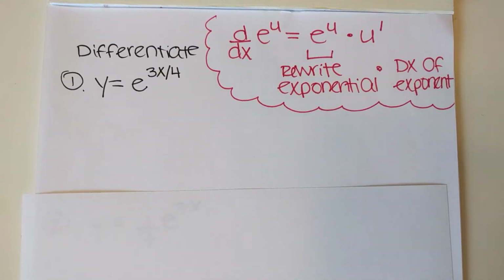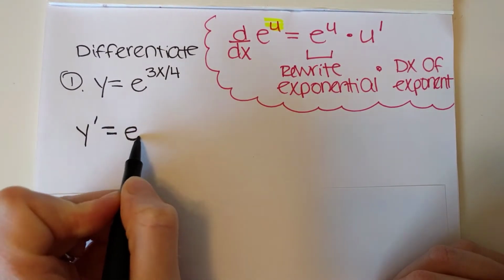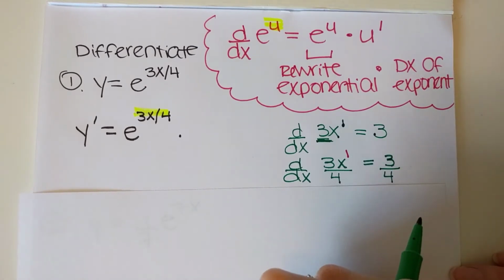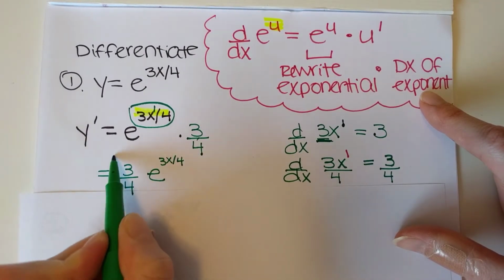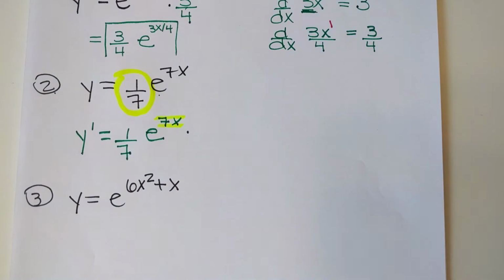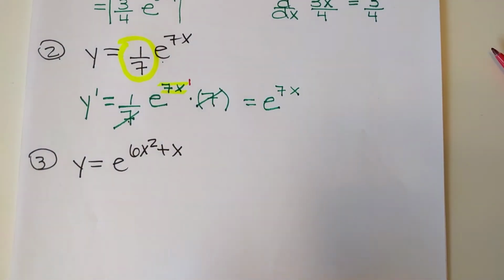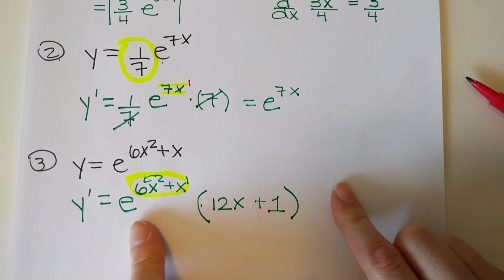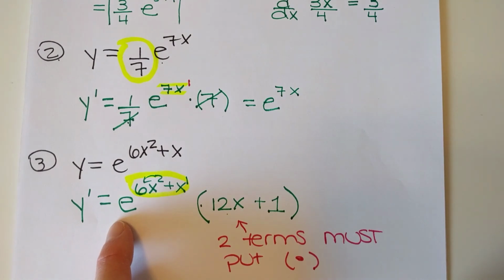Exponential derivative (Try #32-33 on Final Exam Review)